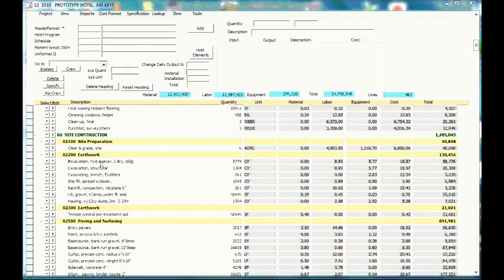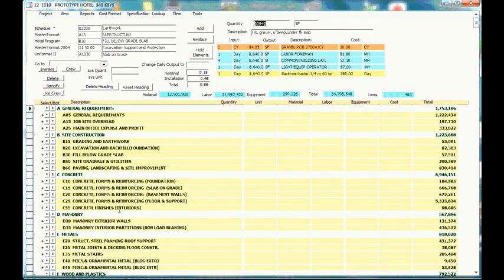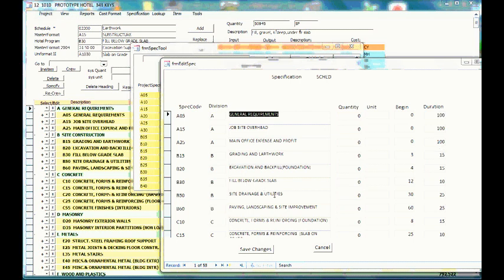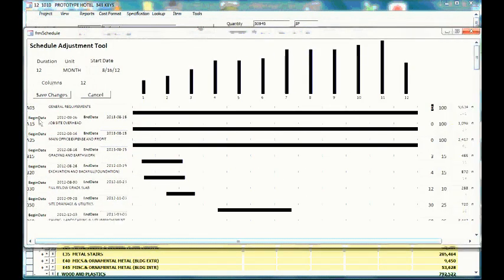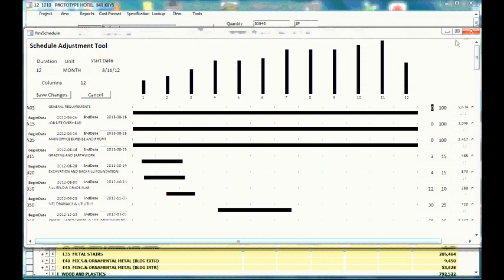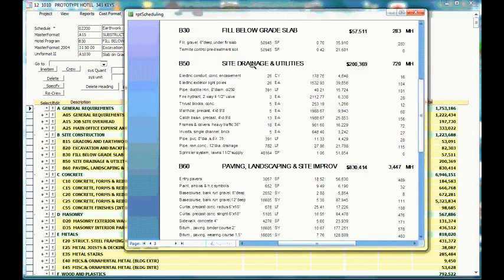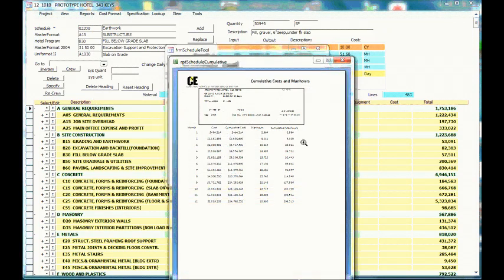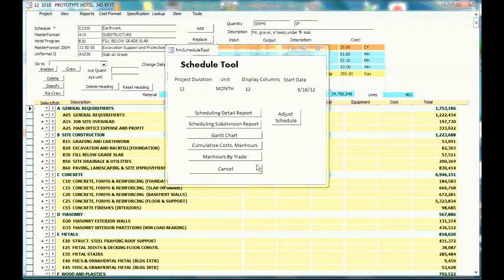Budget Schedule & Cash Flow Analysis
Scheduling a Hotel Project